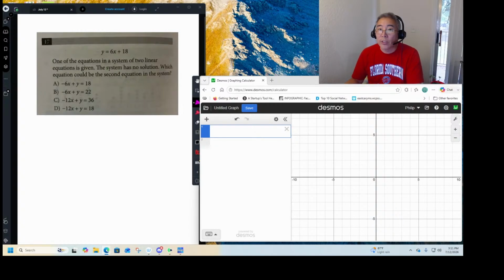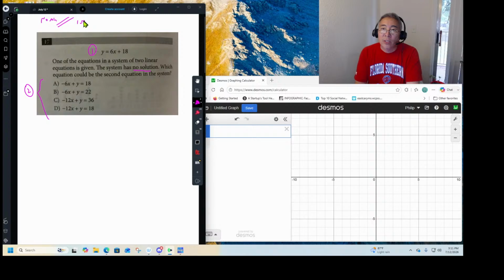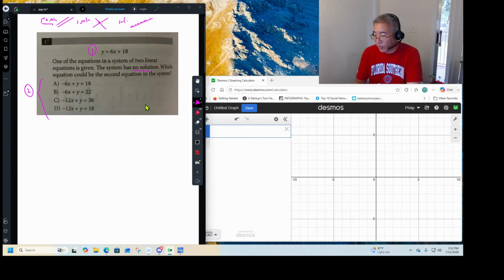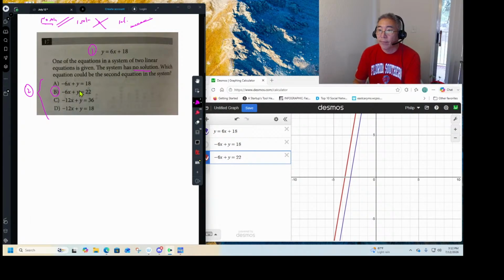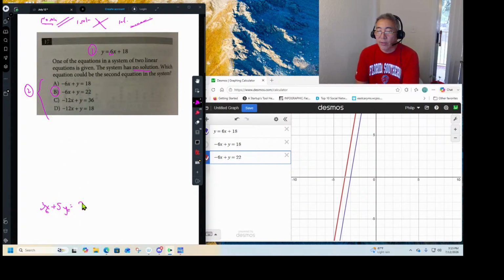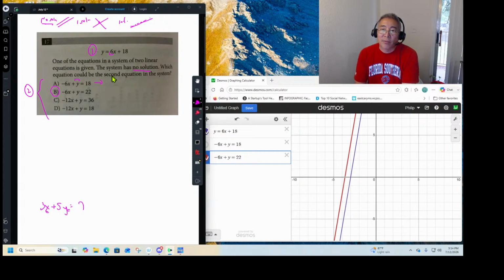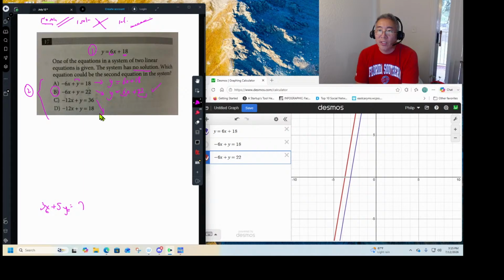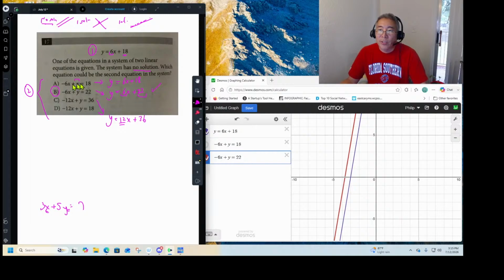SAT math practice 10 module 2 higher difficulty #17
In a system of linear equations, no solutions means that the lines do not intersect, or are parallel. We can see if they are parallel if they have the same slope, either by graphing them in desmos, or putting them all in slope intercept form so that we can compare the slopes and make sure that the y-intercepts are distinct.